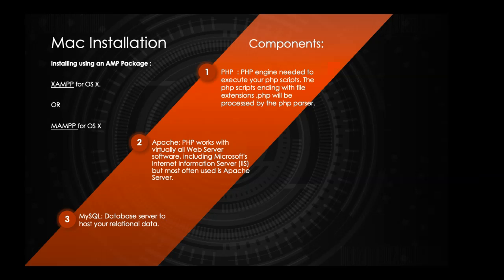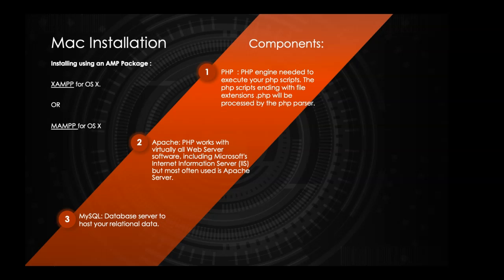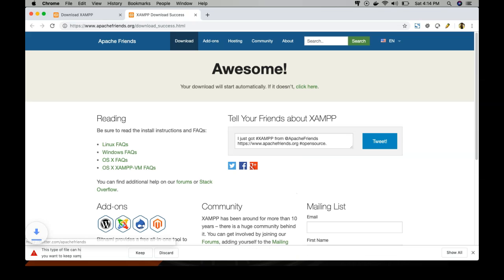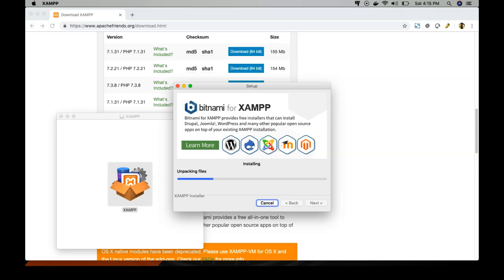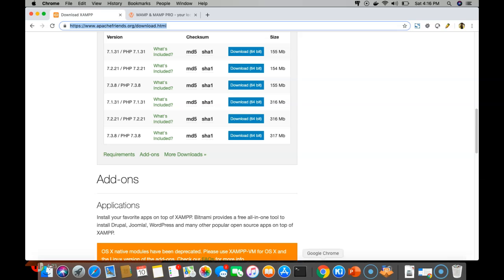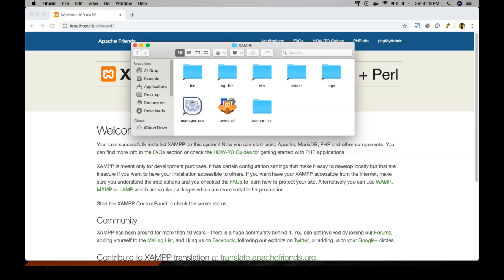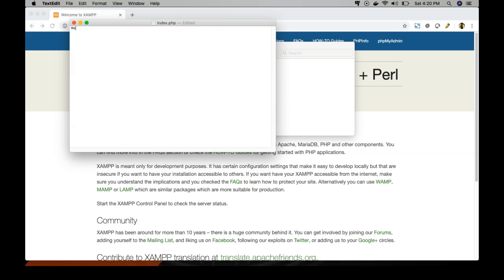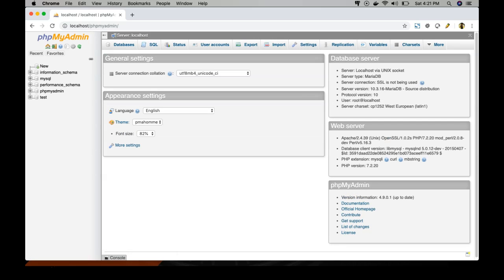3. PHP & MySql Installation On Mac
PHP MySql and Apache installation on MAC